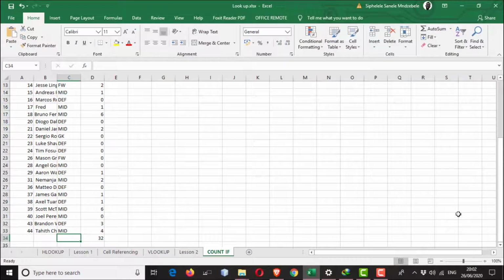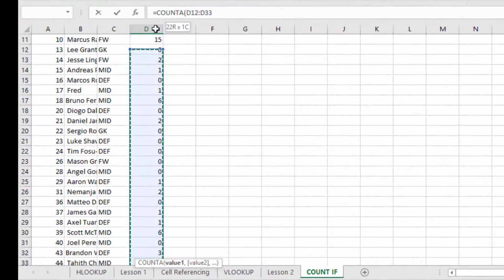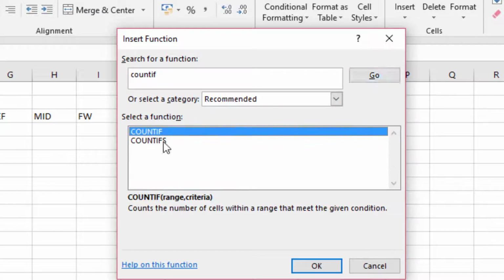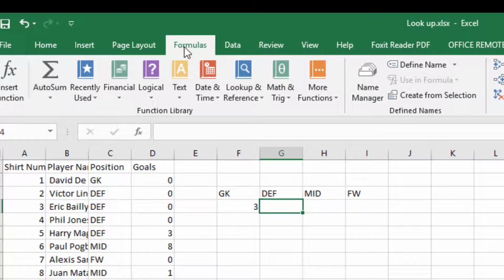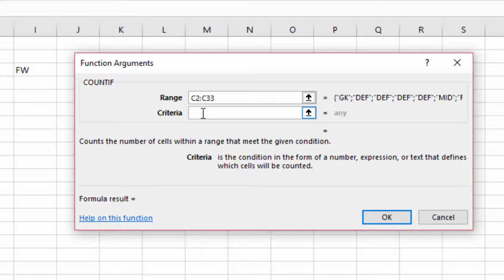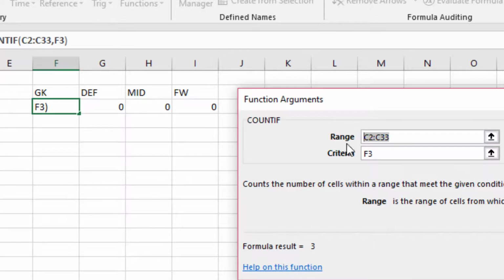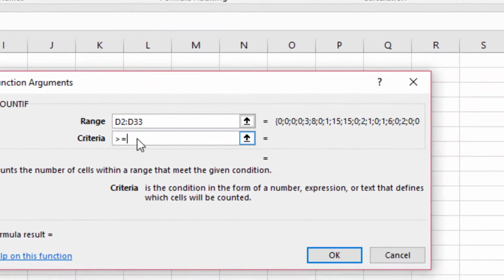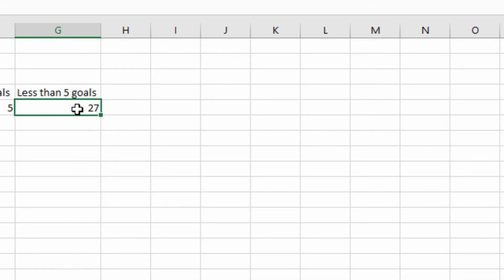10. IGCSE ICT - Data Analysis - Function (COUNTIF)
This video discusses the COUNTIF function